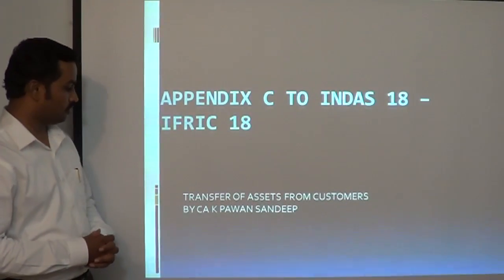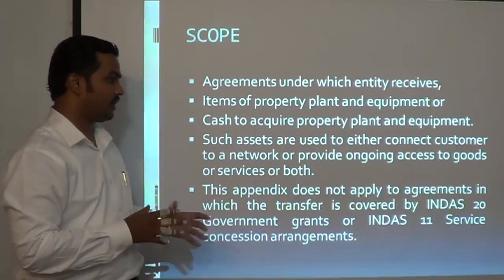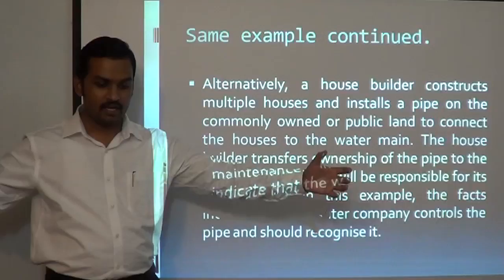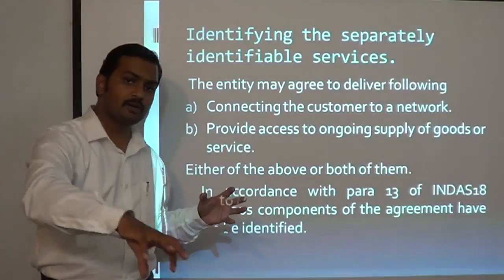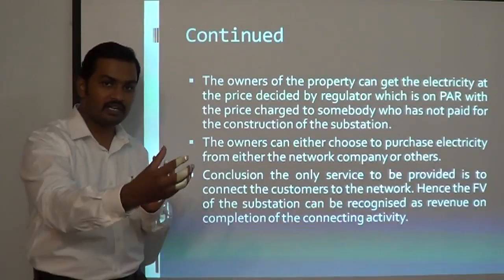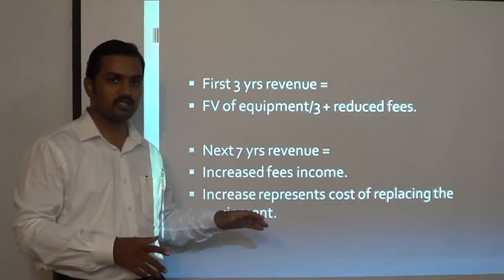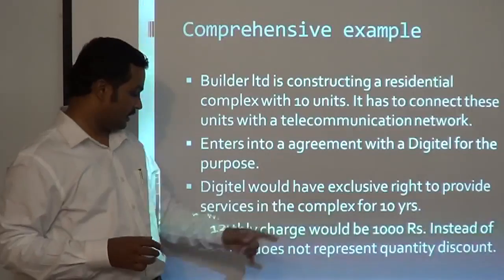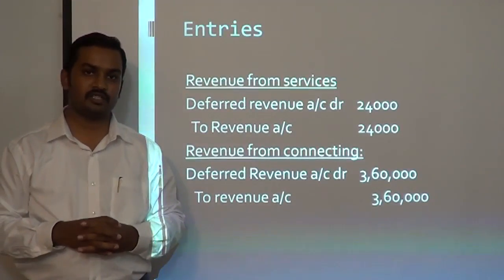APPC TO INDAS 18 CONTRIBUTION OF ASSETS FROM CUSTOMERS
when assets are received from customers to either connect them to a network or to provide on going access to supply of goods or for both.
how to account for such assets in the books of the entity receiving such assets.